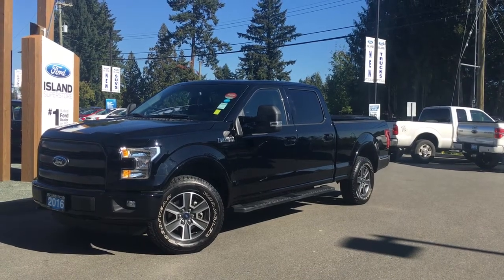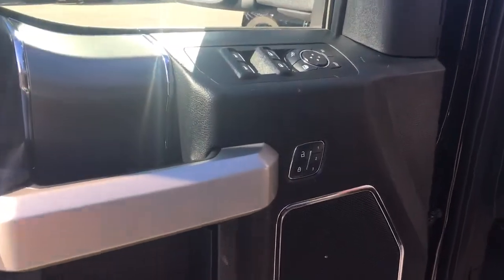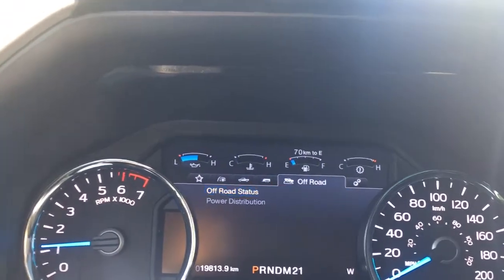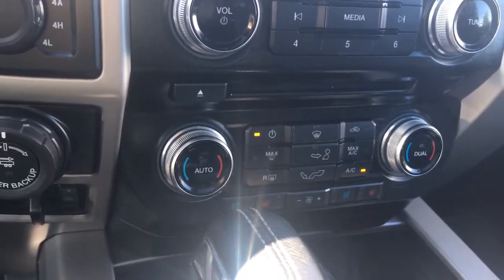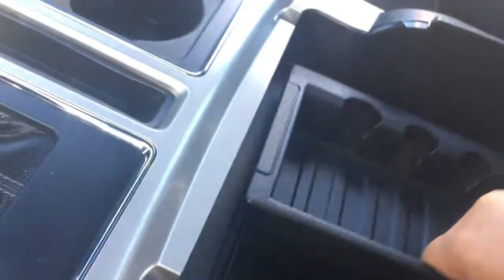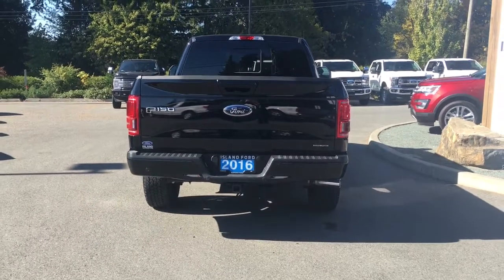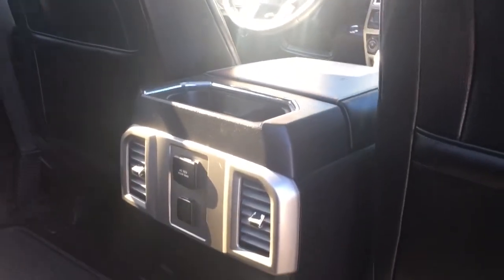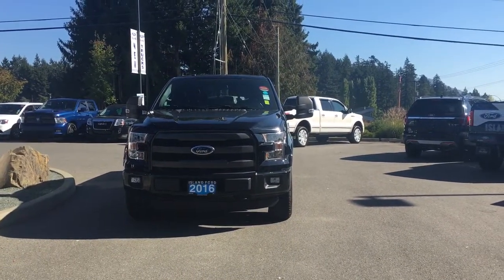2016 Ford F-150 Lariat, Heated/Cooled Seats, Nav, Dual Moonroof Review|Island Ford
Come down today to check out this 2016 Ford F-150 lariat!
Comfortable leather seats that are powered with lumbar and heated and cooled for both driver and passenger. Seating for five with the rear seats having a 60/40 split should you want to carry gear and people. Navigation so you never get lost. A back up camera with back up sensors to alert you to obstacles and give you a view when in reverse. Enjoy media choices of AM/FM, Sirius radio or CD. A lined,  6 1/2 foot box with tailgate step and tie downs in all four corners makes it easy to carry your load and clean up afterward. Running boards and grab handles make it just as easy to get into the vehicle. Jump in and get away with remote start, power tailgate,  as well as keyless remote and keyless entry keypad. Rear defrost heated and powered sideview mirrors with Blindspot information system, halogen headlights and fog lights let you see and be seen. USB and 12 V outlet let you plug-in to connect devices or power them up. A dual-panel moonroof power slides open as well as a power sliding rear window give you light and air.Dealer # 40142. Plus $599 Documentation Fee. Price shown is subject to applicable taxes. BC's #1 rated Ford Dealer.